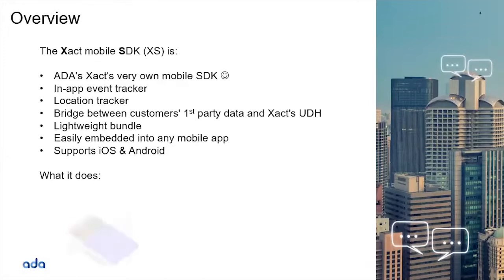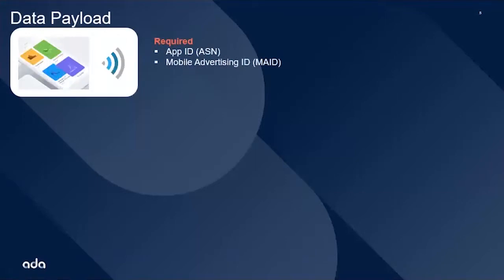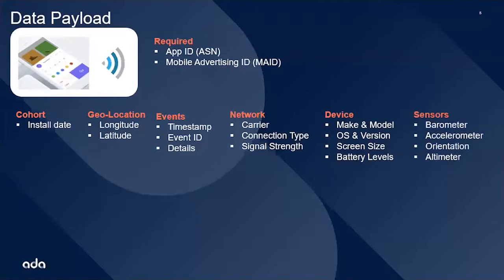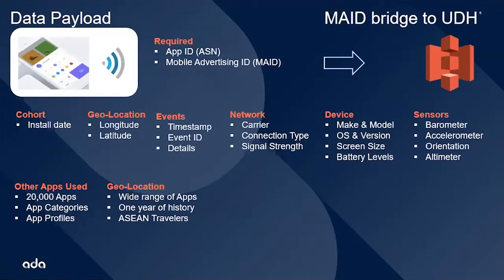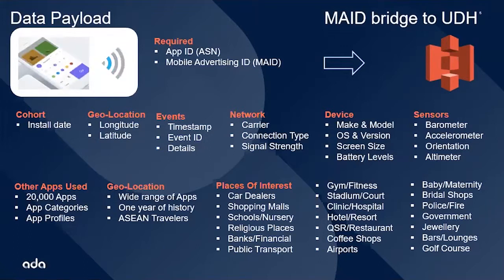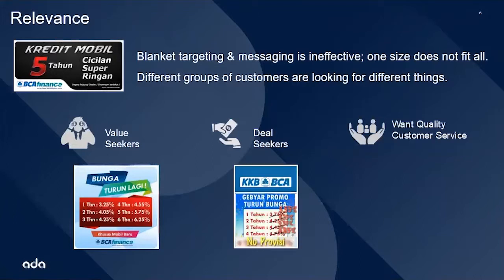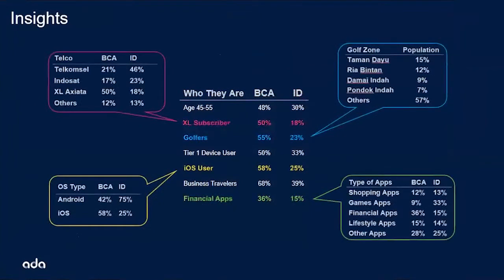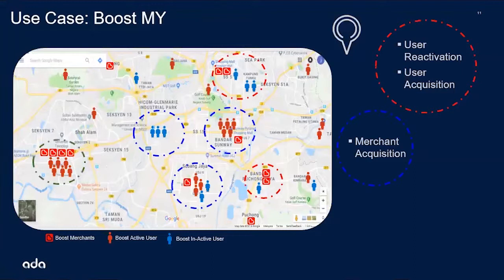Xact Mobile SDK (XS)